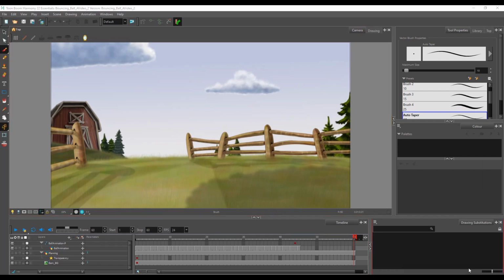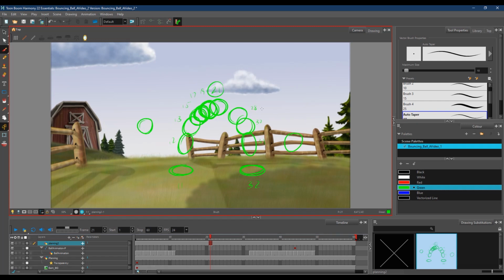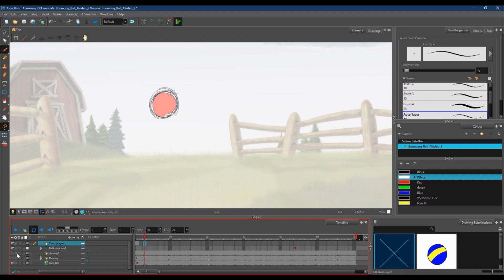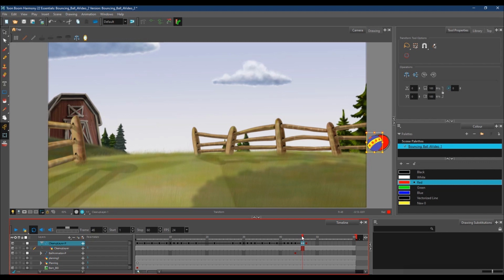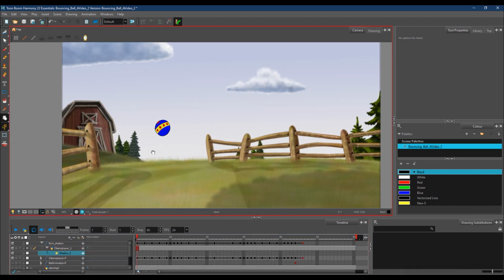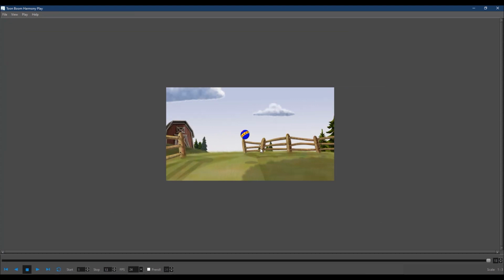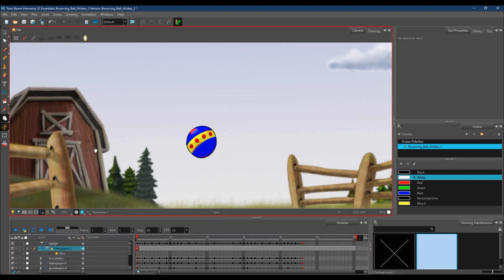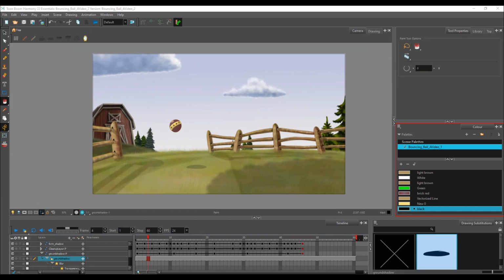Level 1 Week 03 Toon Boom Harmony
The Bouncing Ball Part 2 assignment done in Toon Boom Harmony Essentials.  Introducing Peg Animation and Effects layers.